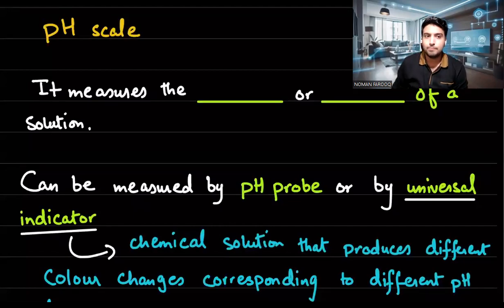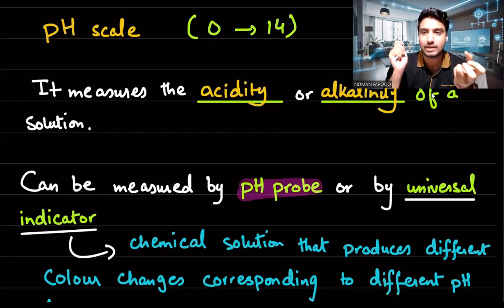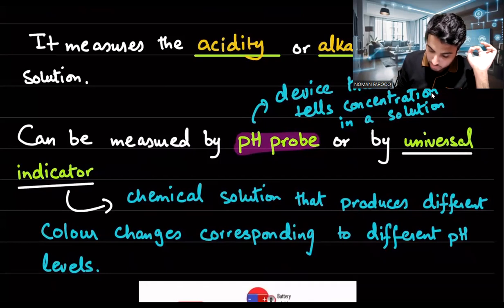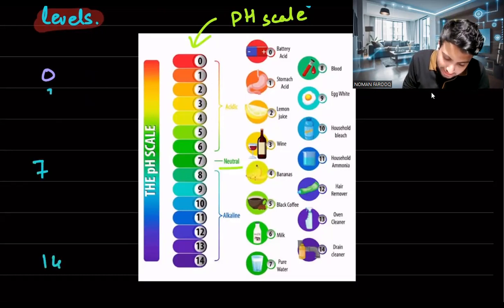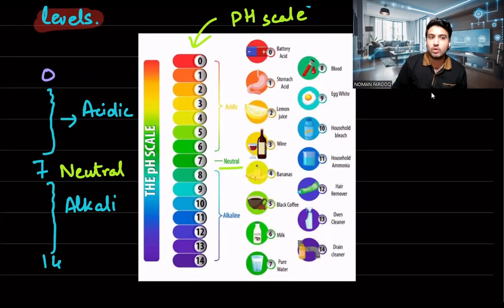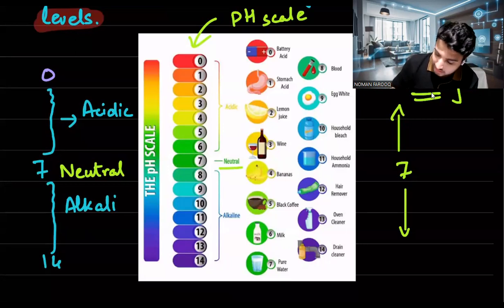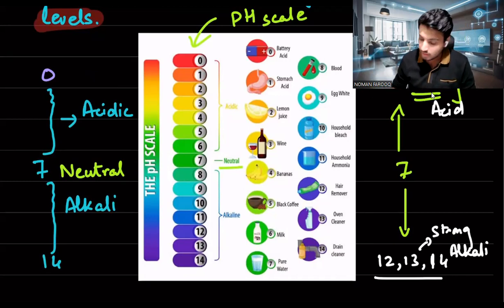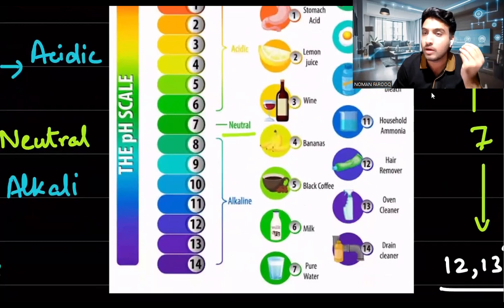pH scale and Universal Indicator Solution